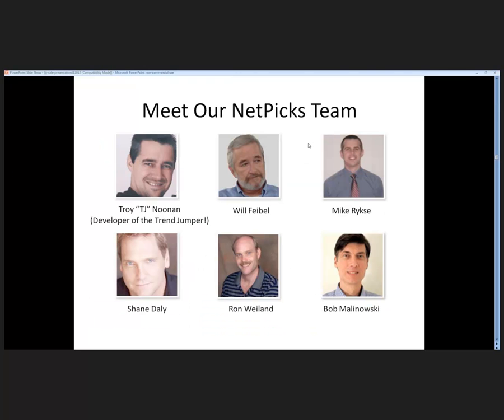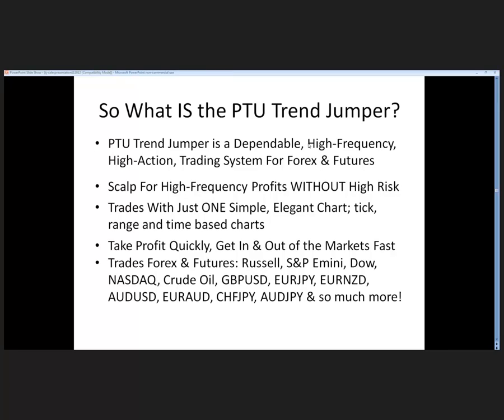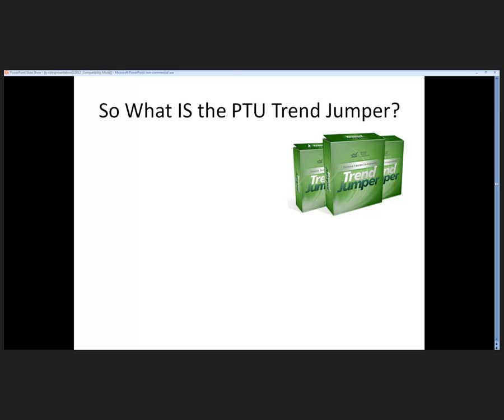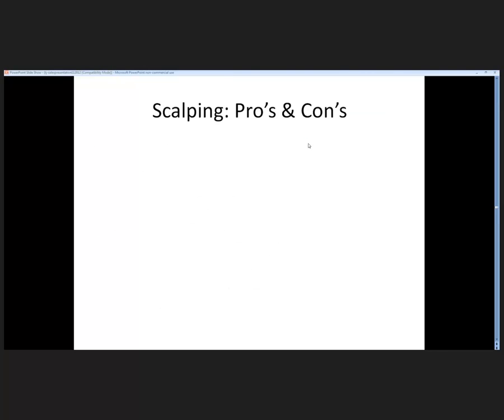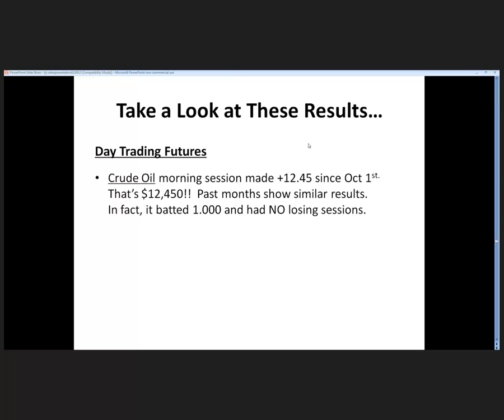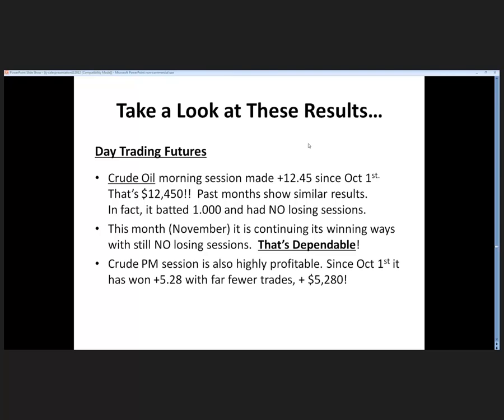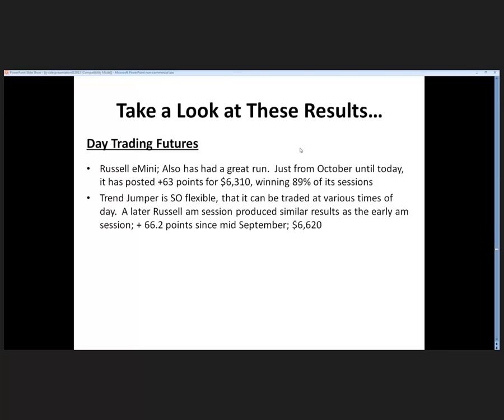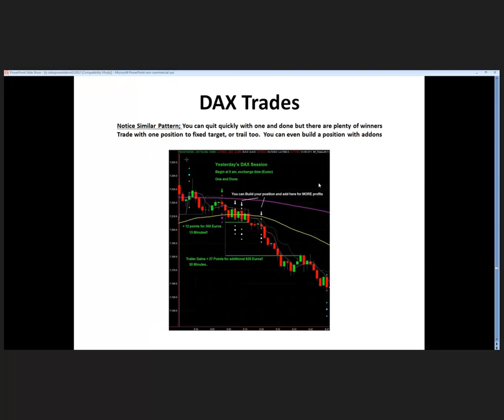Official Release Details of PTU Trend Jumper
Take a virtual front-row seat to the FIRST-EVER release of the brand new *high-frequency* trading system, Premier Trader University's Trend Jumper!

Designed for fast action and excitement with rock-bottom risk, the Trend Jumper trading system is tearing up the Forex, Futures, Stocks & Options markets.

If you want to pump up your trading and take your performance to the next level without increasing your time-commitment or jumping into dangerous risk - watch this official release replay...

We're giving out bonuses, goodies and giveaways to our webinar attendees so if you can attend live, make sure you RSVP right now because seats will go FAST...

NetPicks Services are offered for educational and informational purposes only and should NOT be construed as a securities-related offer or solicitation or be relied upon as personalized investment advice. We are not financial advisors and cannot give personalized advice. There is a risk of loss in all trading, and you may lose some or all of your original investment. Results presented are not typical.